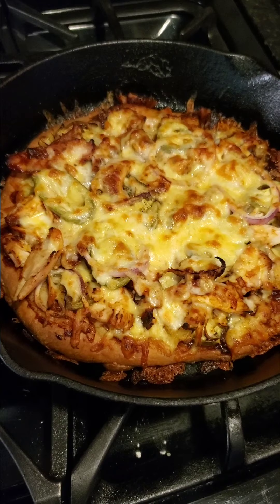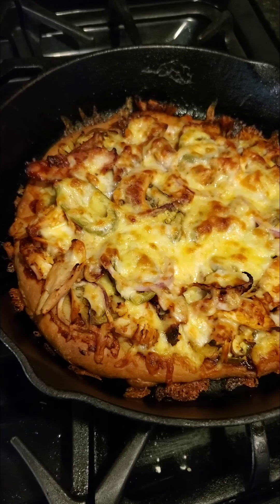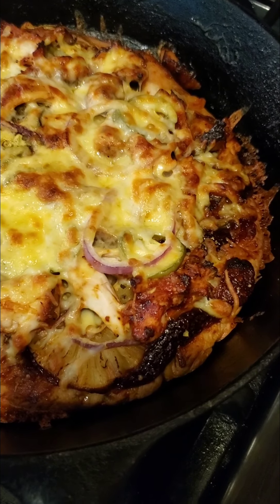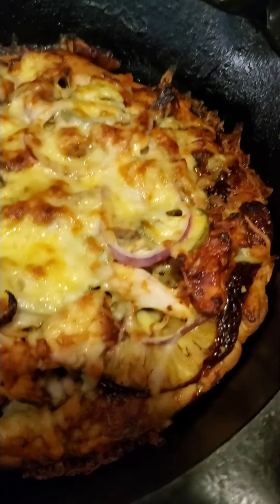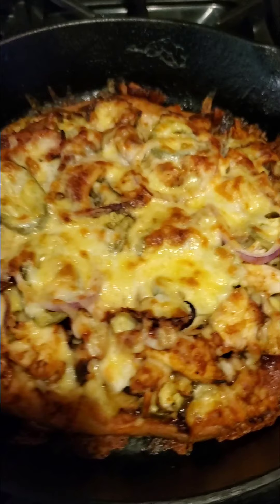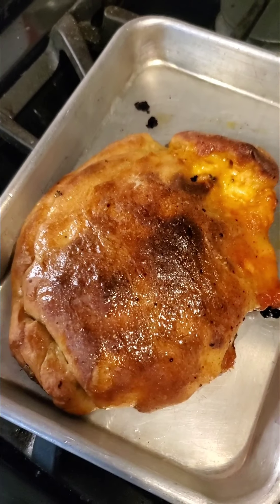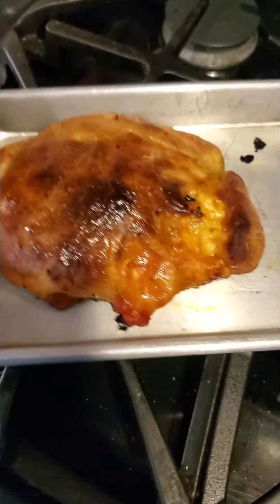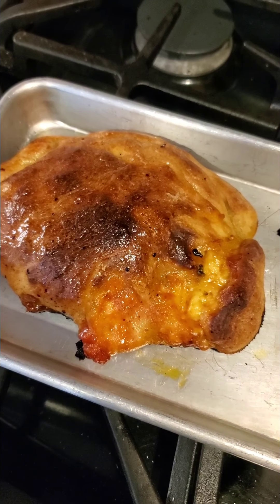BBQ Chicken Pineapple Skillet PIZZA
Fkllow me on instagram